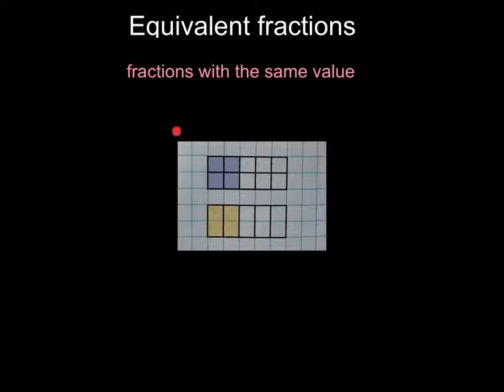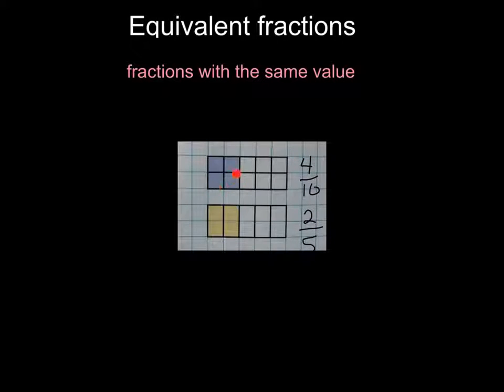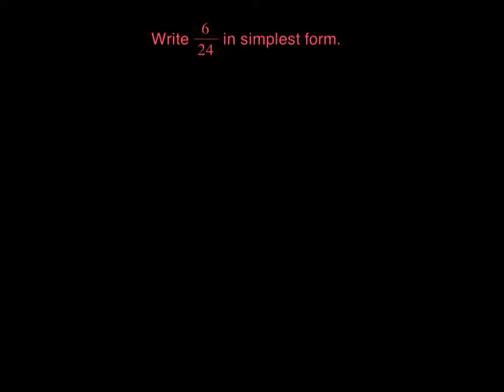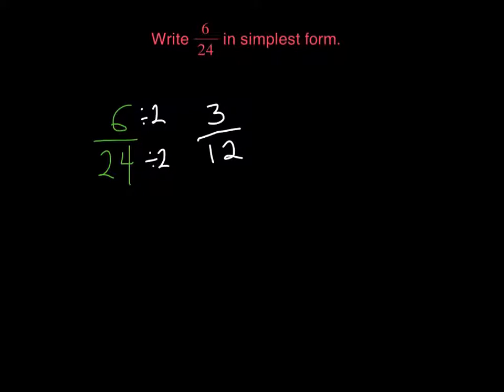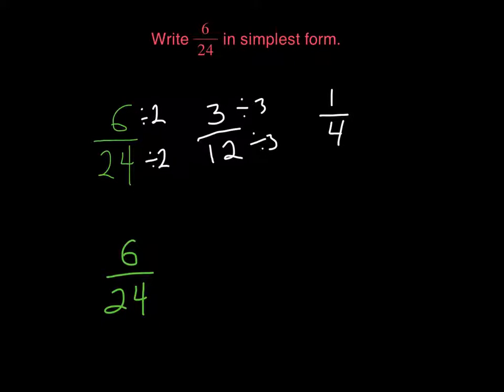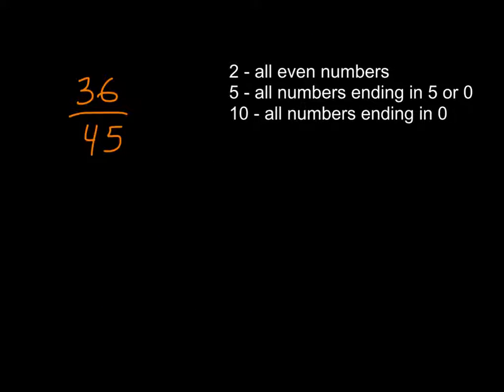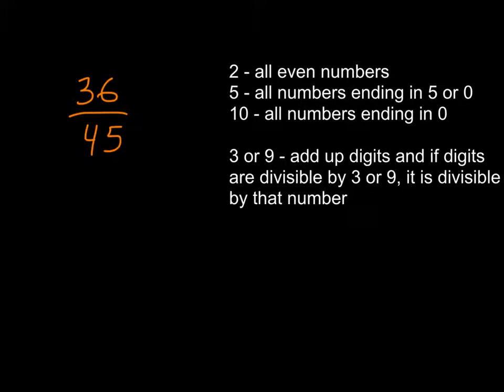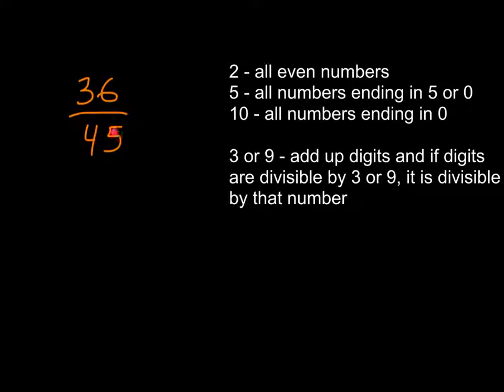Explorer Math Lesson 4-4